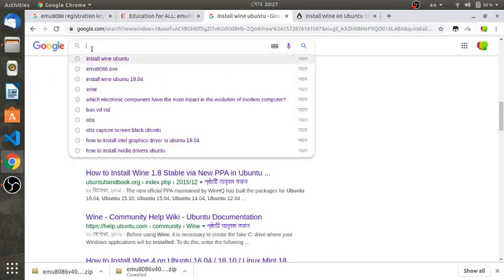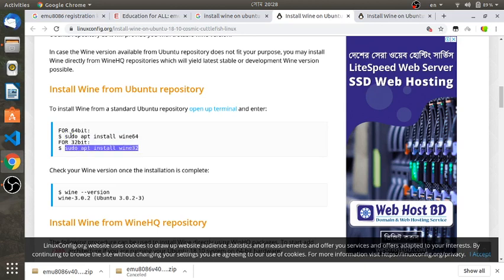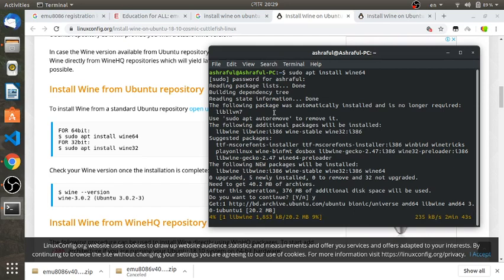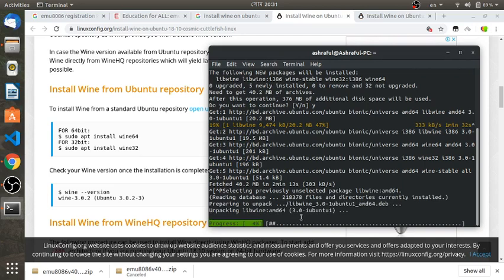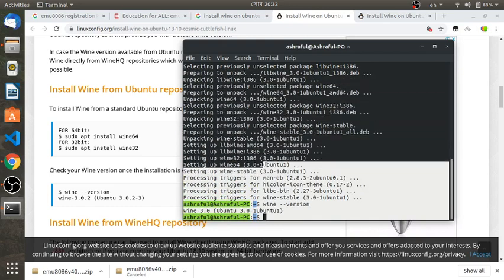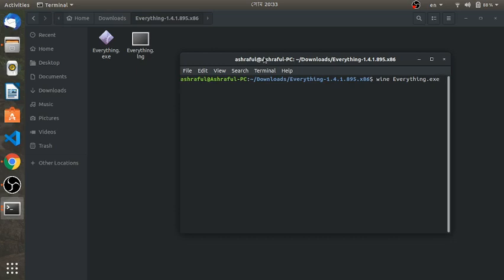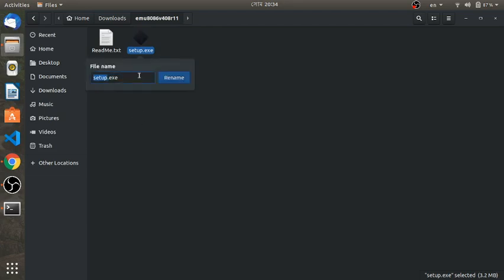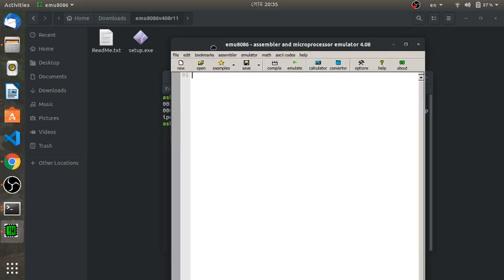Install windows software in your Ubuntu Linux | install exe msi on ubuntu | Install wine on ubuntu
Install any software in your Ubuntu or Linux using wine. Learn How to install wine in Ubuntu. Run or install exe format and msi format on Ubuntu Linux. Install Wine on Ubuntu 20.04 LTS